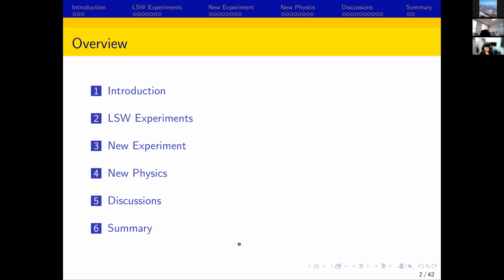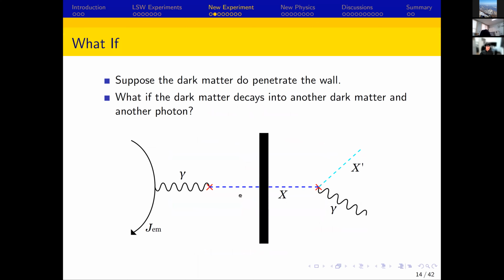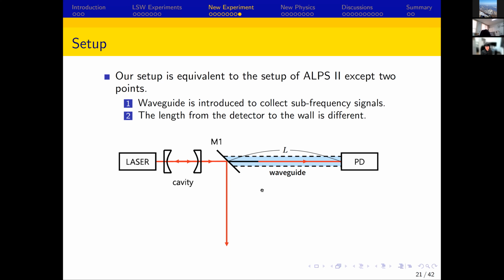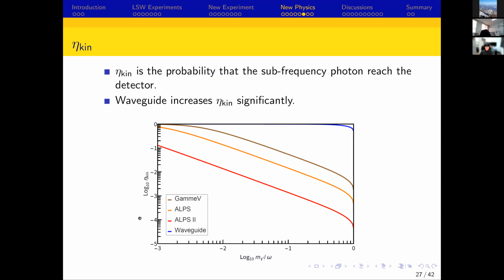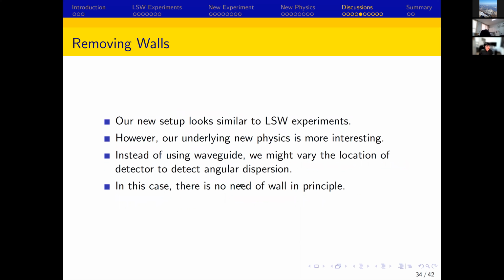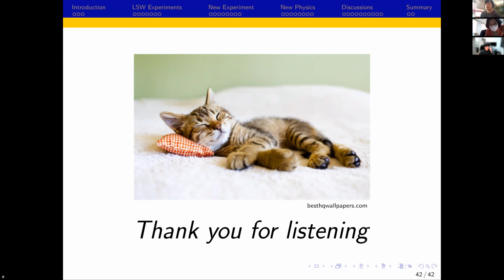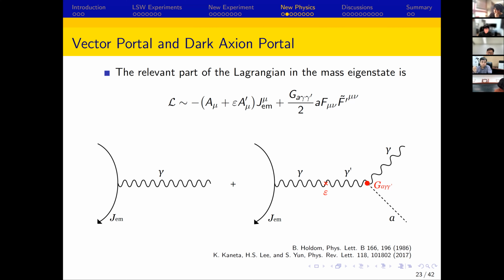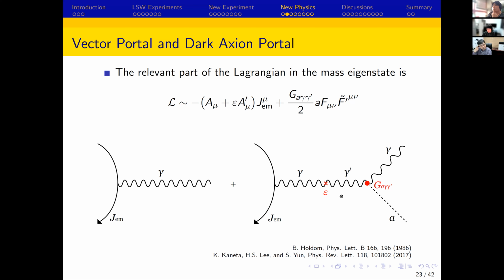Sub-frequency search at a laser as a signal of dark matter sector particles (Jaeok Yi)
Title: Sub-frequency search at a laser as a signal of dark matter sector particles

Speaker: Jaeok Yi (KAIST)

Abstract: We introduce a new method to search for the dark matter sector particles using laser light and a waveguide. Some dark matter particles may have a small mixing or interaction with a photon. Thus the dark sector particles can be produced from the laser, and a small portion of the product decays to sub-frequency photons. High-power lasers provide substantial test grounds for these hypothetical light particles of exploding interests in particle physics. We show that any light source can also emit a sub-frequency light as a new physics signal. Searching for this sub-frequency light at a laser can be a simple and effective way to investigate the new light particles, even in tabletop optics experiments.